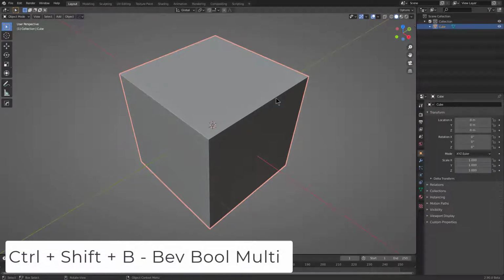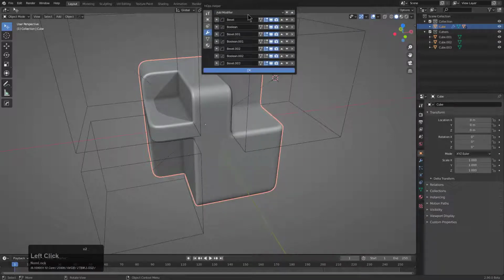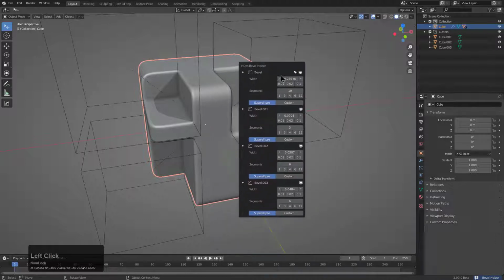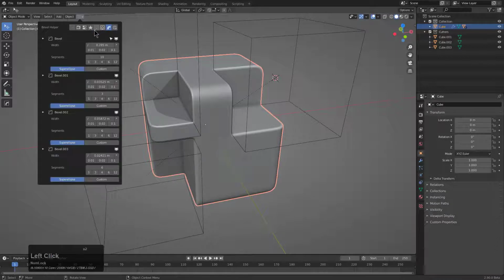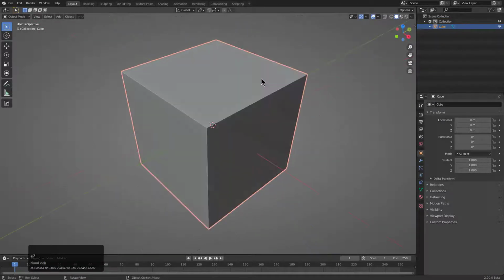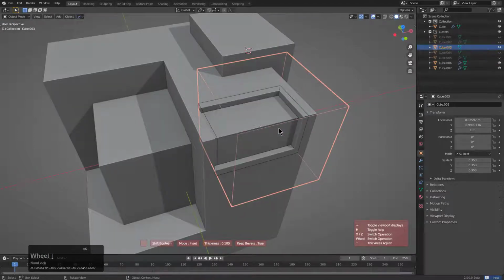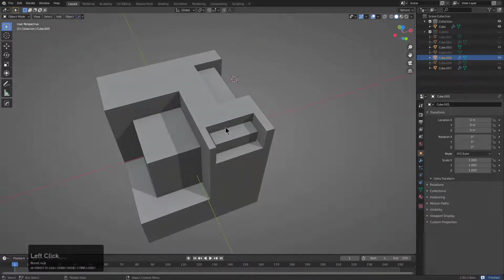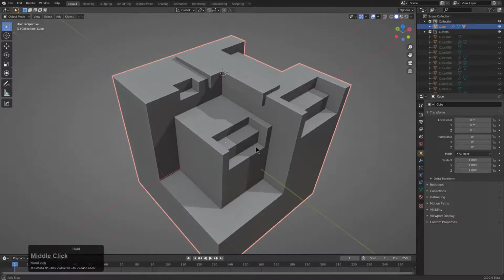hardops 986X - Bev Bool Multi Tool (10)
For laptop users who dont have the numpad minus and plus the bev bool multi aims to fill that gap by allowing rapid interactive boolean adjustment and shifting.